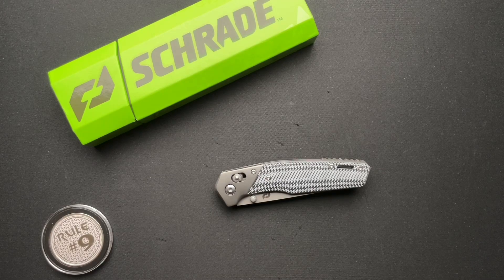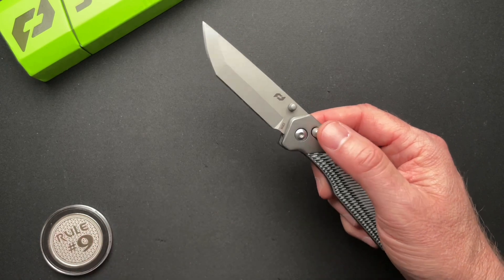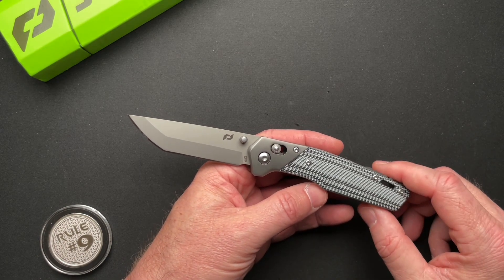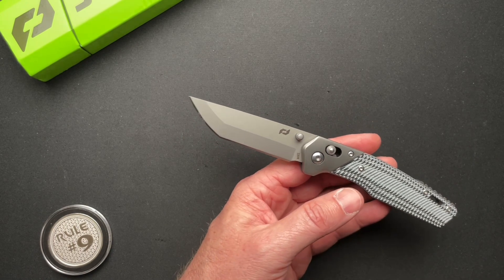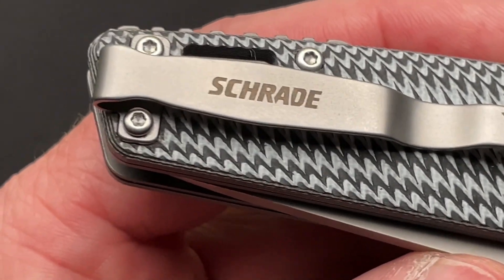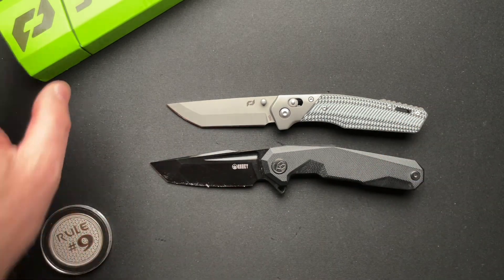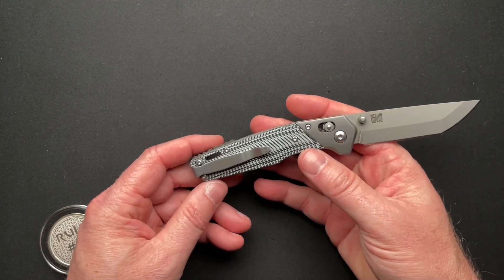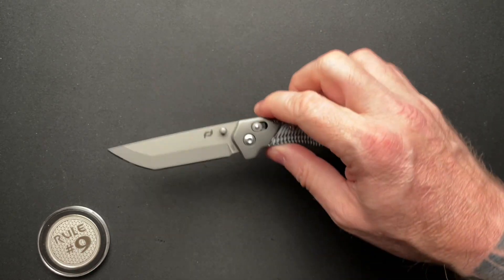Schrade Truix Alpha Class Knife Review